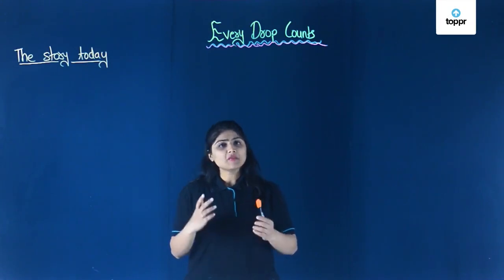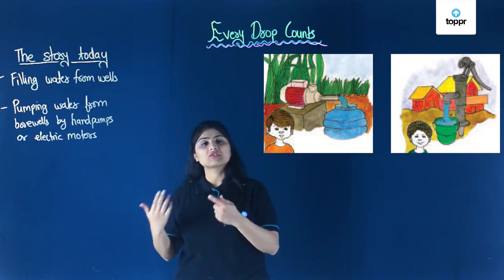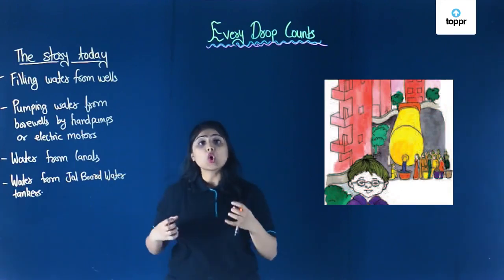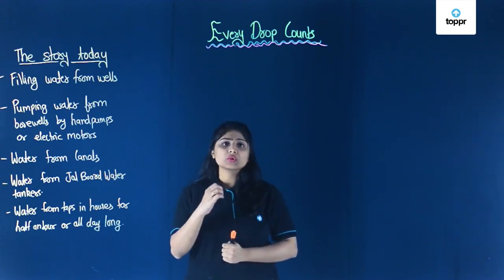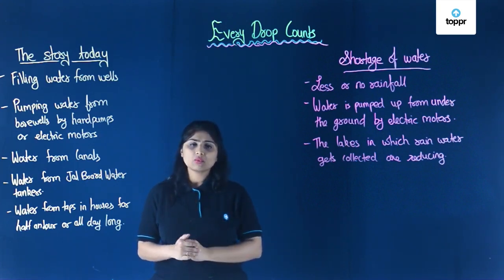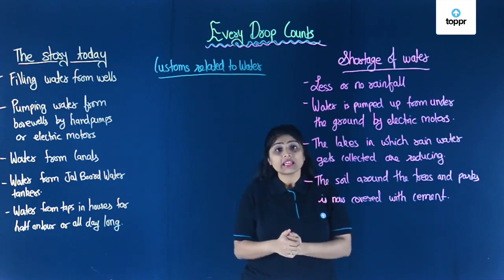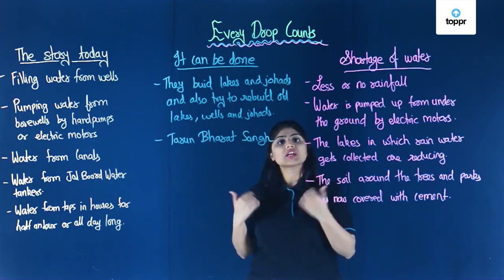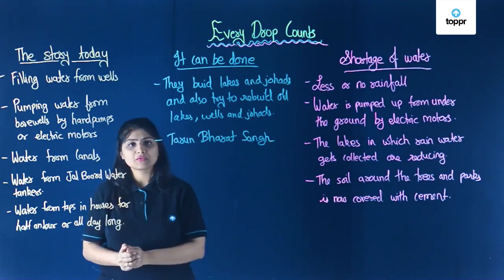Water Management | Every Drop Counts | Class 5 EVS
Water management is the activity of planning, developing, distributing, and managing the optimum use of water resources. Water is a basic necessity. No living creature can live without water. There’s a scarcity of water. To avoid this scarcity, water is saved and managed efficiently.

* 2000+ hours of bite-sized video lectures